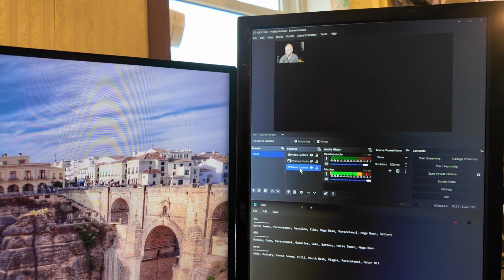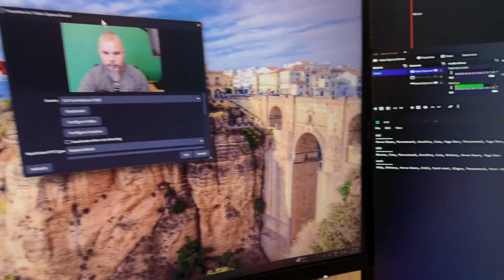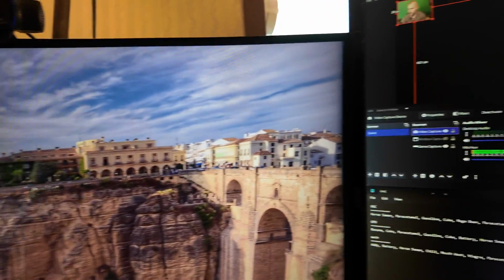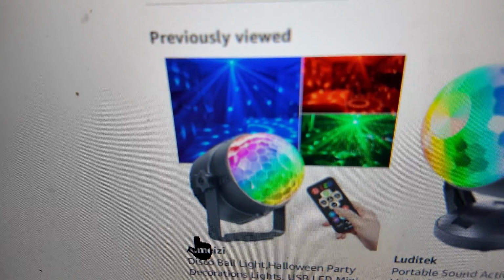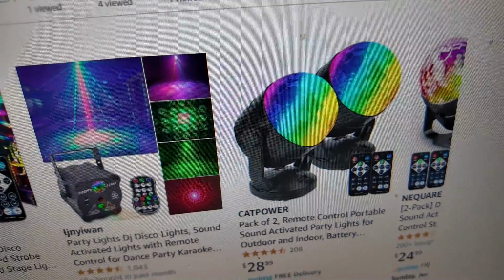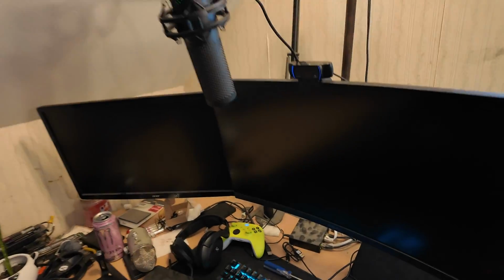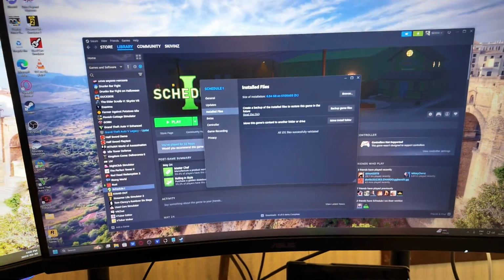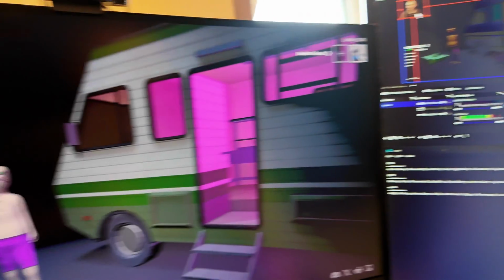Lights, Camera, ITS SOLD!